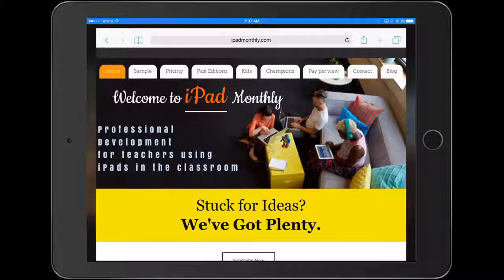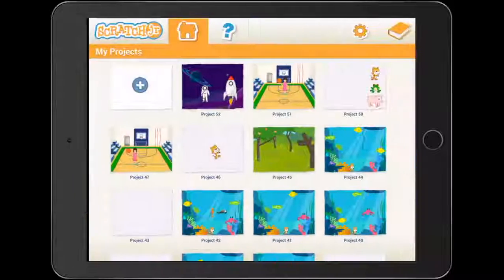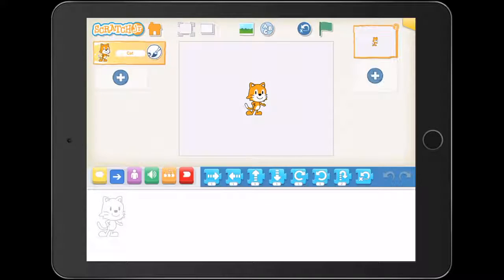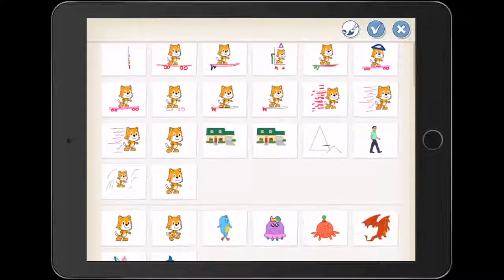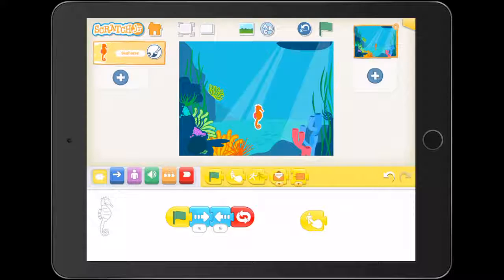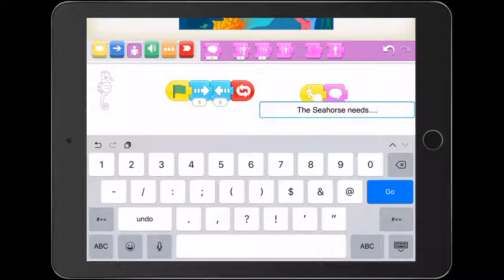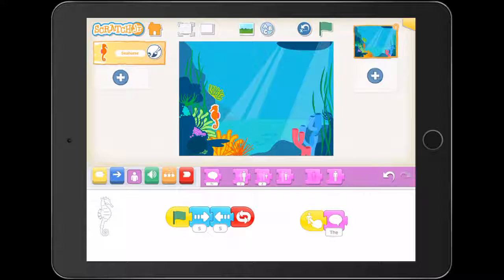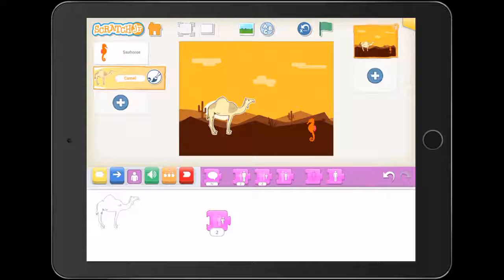Living things and Scratch Jr tutorial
Living things and Scratch Jr tutorial for iPad.